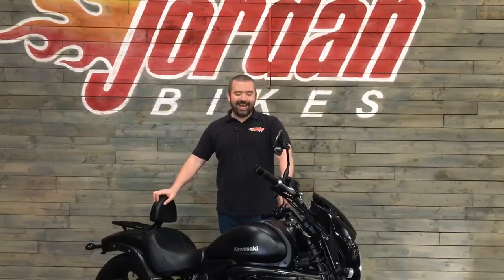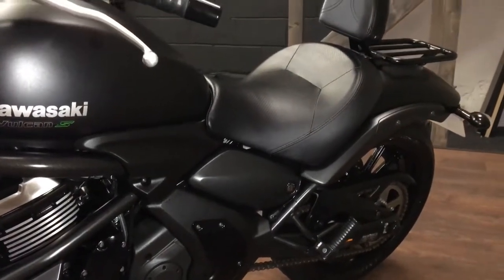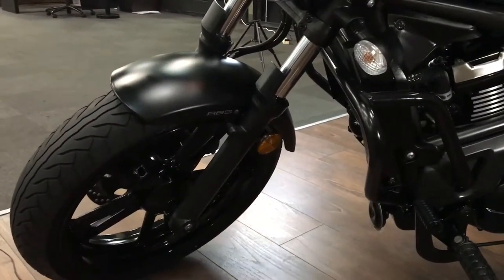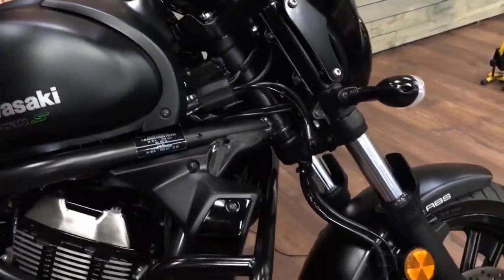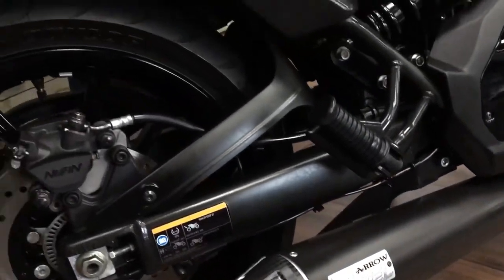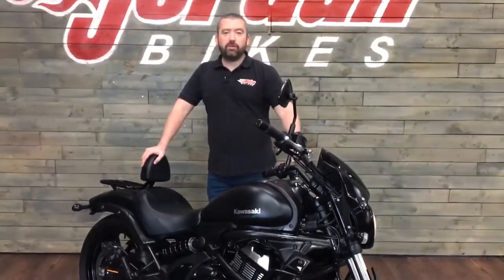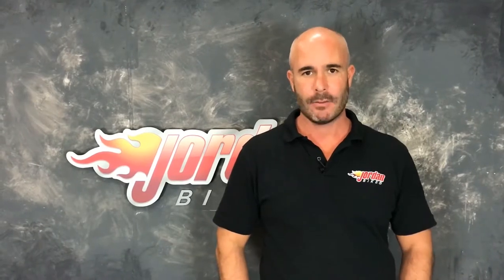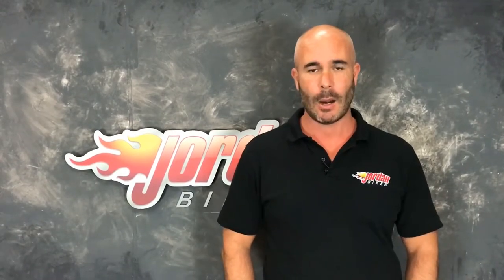Jordanbikes- Kawasaki Vulcan 650 S sport ABS, 2018 ‘18’, 2167 miles, £5290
For Sale, Kawasaki Vulcan 650 'S' ABS, 2018 '18' plate with only 2167 miles on the clock. This is a pristine bike that has some tasteful upgrades fitted. It comes with an Arrow Rebel exhaust that gives it a lovely deep rumble, some engine bars, and a back rest. These popular middleweight cruisers are lightweight and easy to ride and come with ABS for added braking confidence.Yours for only £5290